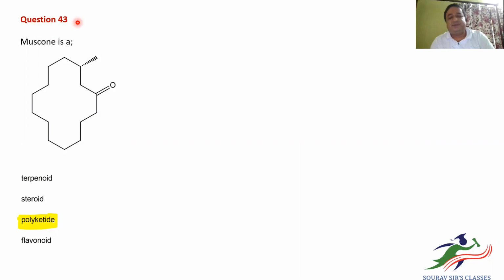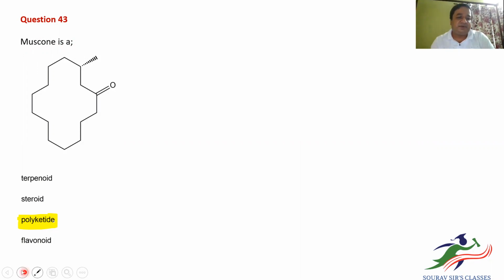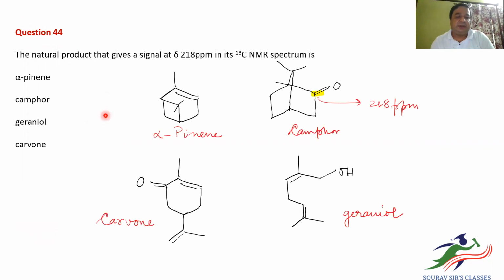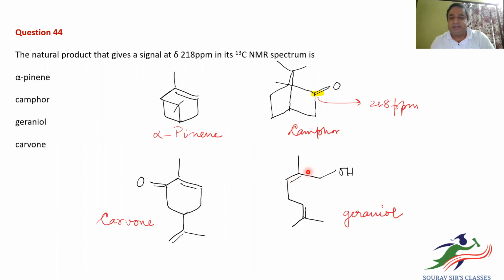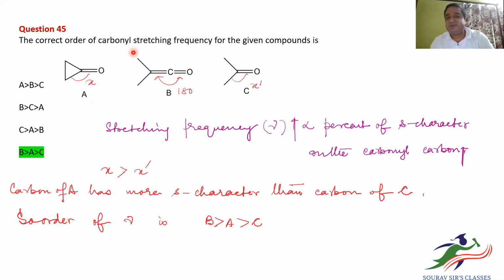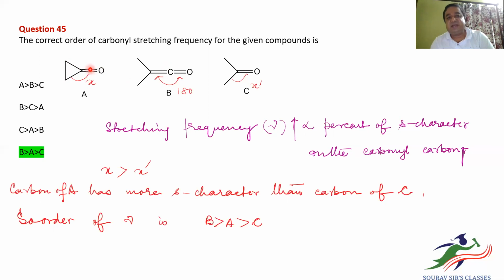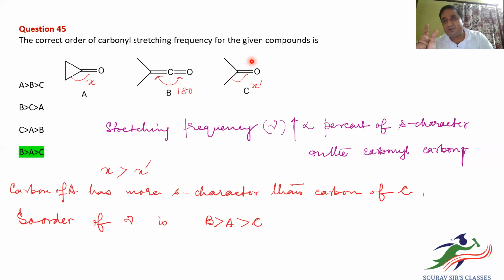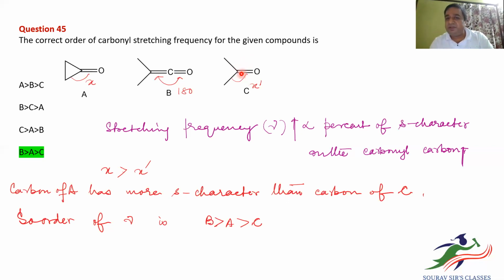SOLUTION OF CHEMISTRY CSIR NET || PAPER 2020 || STEP BY STEP ANALYSIS || QUESTION NO. 44,45.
CHEMISTRY || CSIR NET 2020 || COMPLETE DETAILED SOLUTION ||  SPECIAL SHORT CUT TRICS  | QUESTION NO.  44 to 45